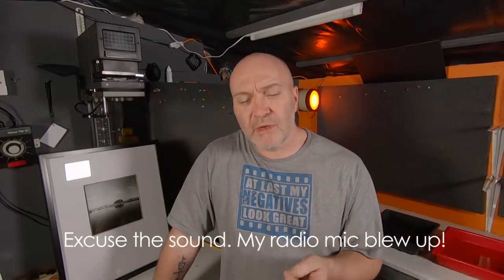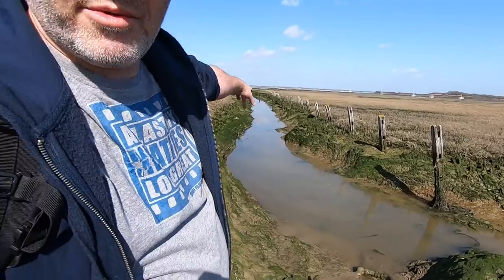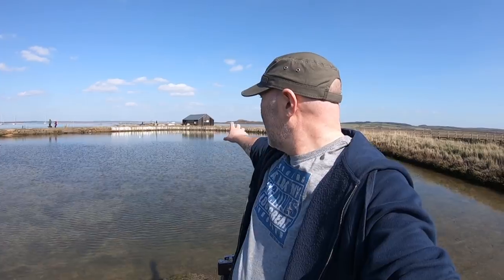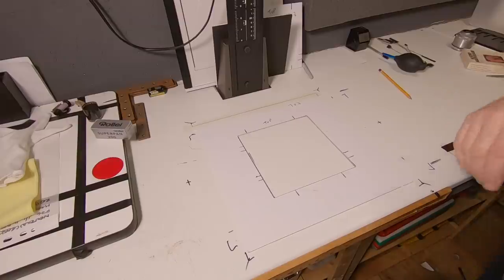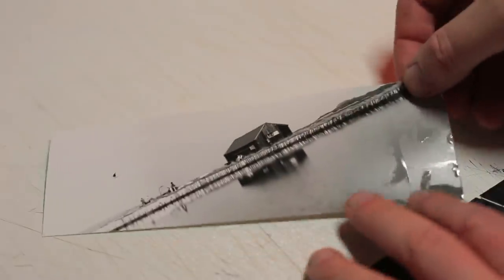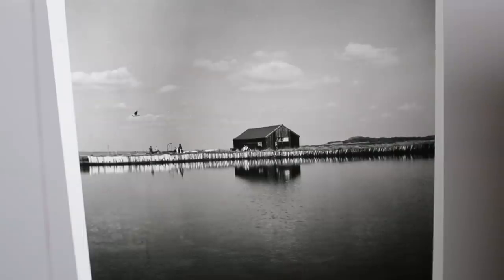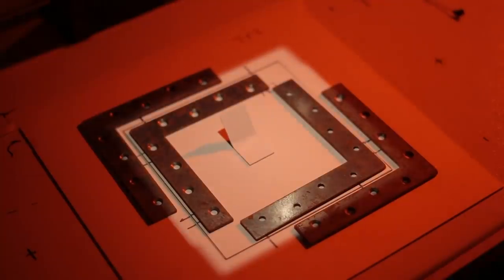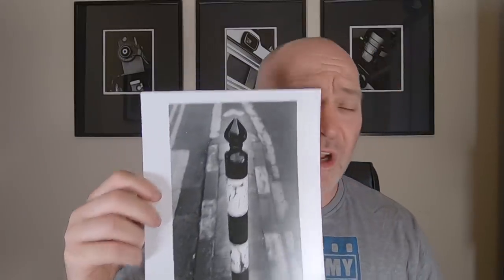Shooting Medium Format Film and Rollei Superpan 200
A beautiful day on the Isle of wight so I went to Newtown Creek with an idea in mind...

INSTAGRAM SHOUT OUTS

I also showcased ORWA film kindly sent to me by instagrammer @johns9001.

Also thanks @mrcaseyface for sending the Rollei Film.

MUSIC CREDITING

Title: Mr. Pink
Artist: Topher Mohr and Alex Elena
Genre: Reggae
Mood: Happy